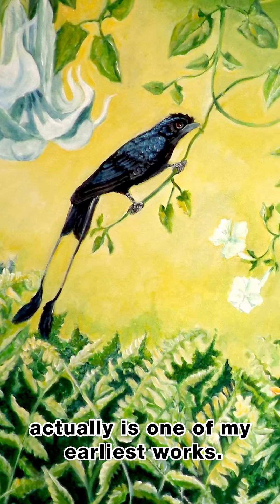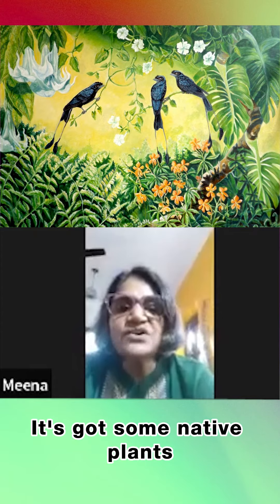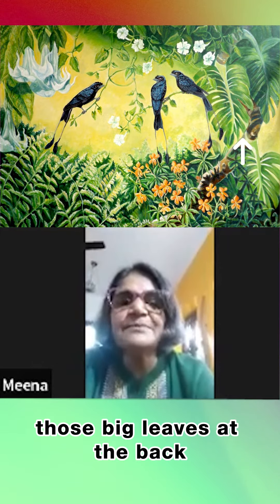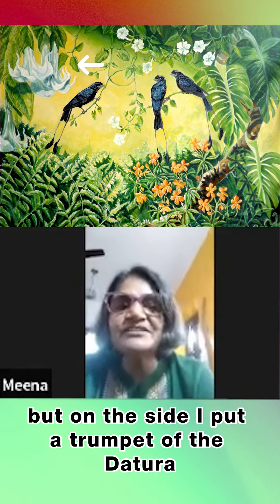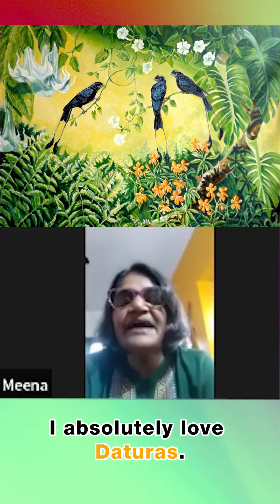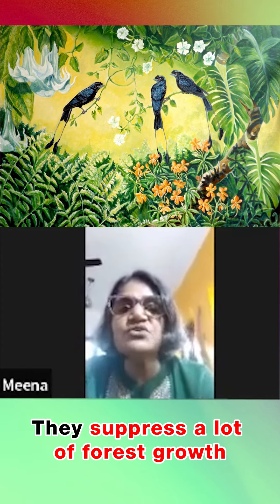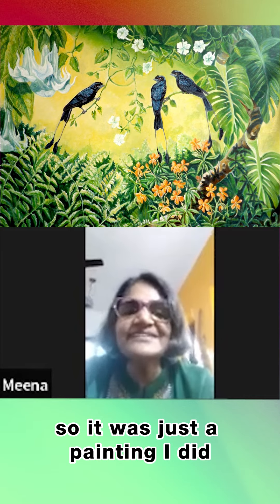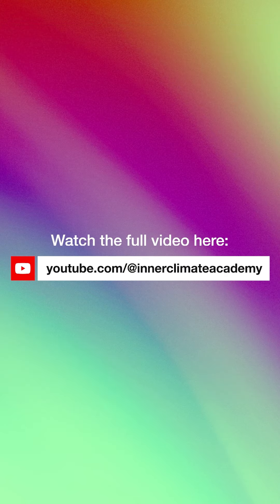Creative Self-Expression with Meena Subramaniam 📢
Meena Subramaniam is a nature and conservation artist who lives near
Periyar Tiger Reserve. Her work has been featured in several
magazines, including Sanctuary Asia, The Indian Quarterly, with
ecologist and writer, Suprabha Seshan in The Dark Mountain and the
Marg issue, Ars Botanica. She is also the recipient of the 2018 T N
Khoshoo Memorial Award for pioneering work in ecological art, in 2018.
She has recently made a small contribution of illustrations for the tome,
Trees of Arunachal Pradesh, NCF ad a poster for CF on fruit dispersal
by frugivorous birds of Pakke forest, Arunachal Pradesh. Her preferred
medium is Acrylic on canvas and occasionally water colours.